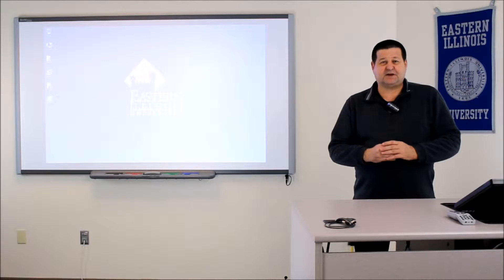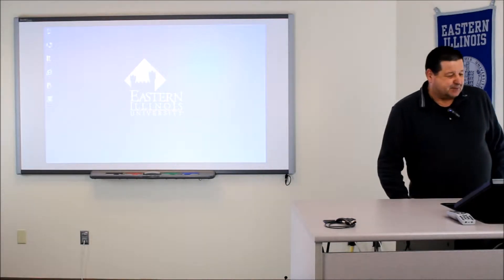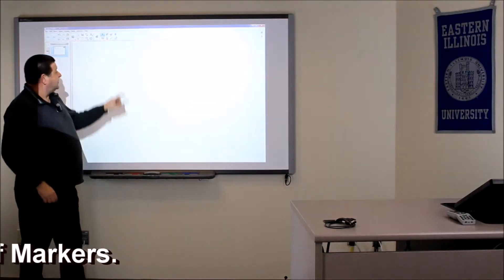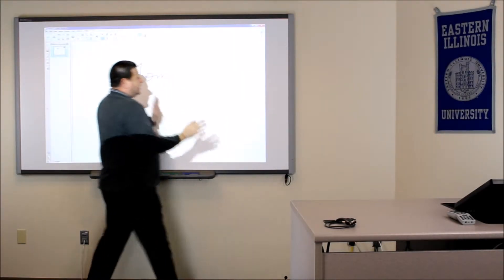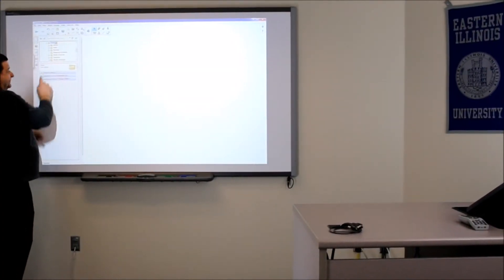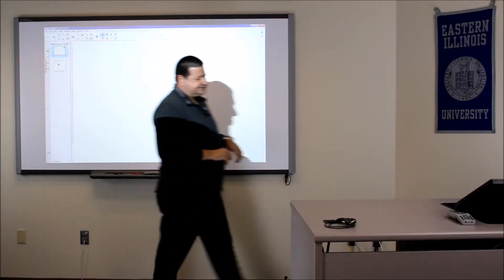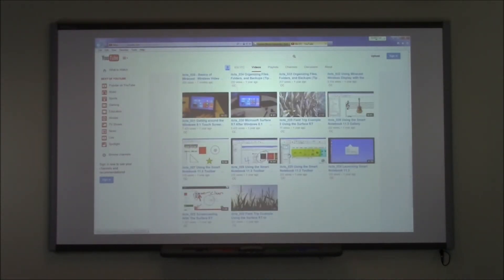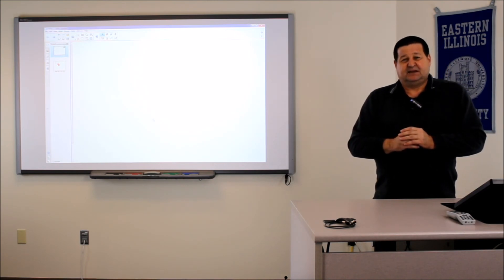itcts_052 - Getting Started with the Smart Board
itcts_052 - Getting Started with the Smart Board (EIU - CEPS Technology Enhanced Classroom Series)